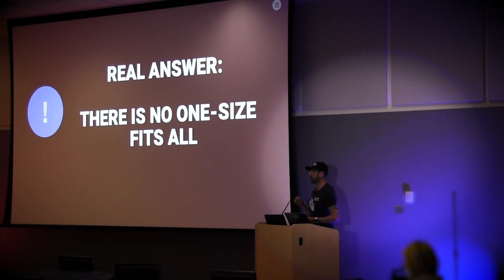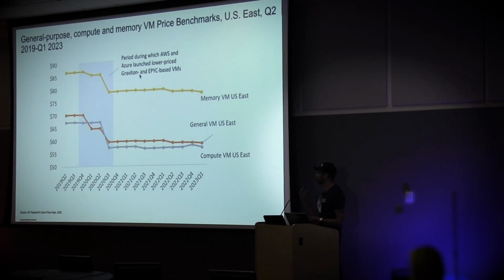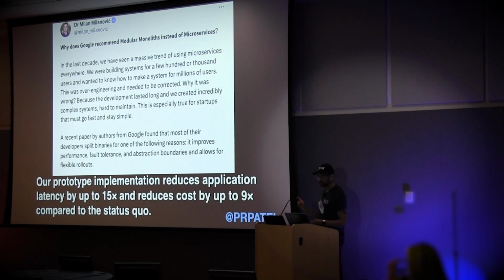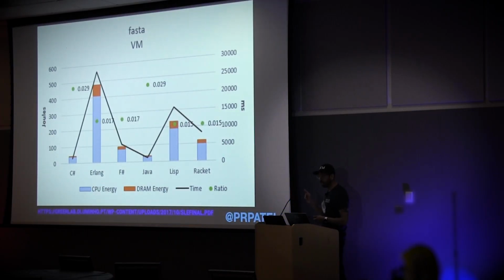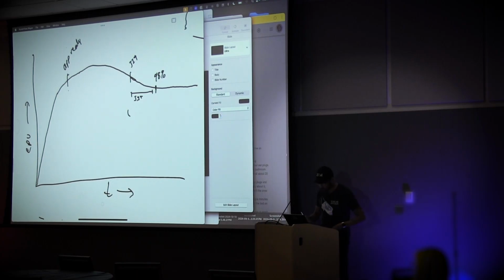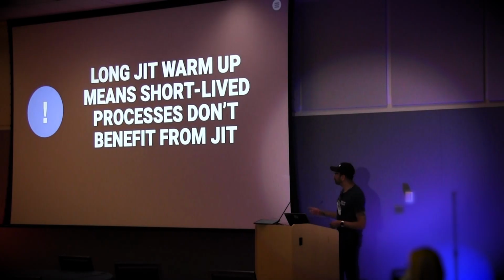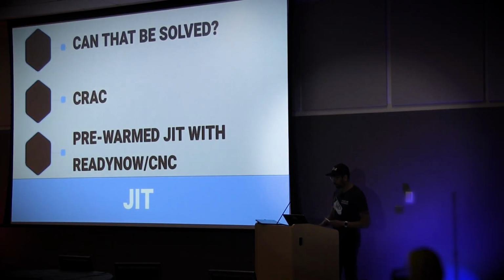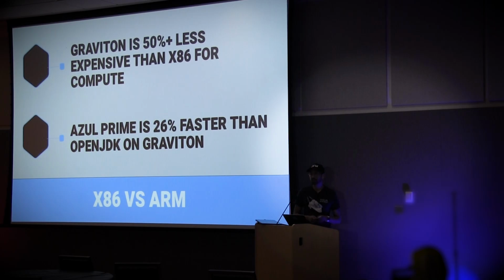Pratik Patel — "Cloud Cost Optimization for Java Developers"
Cloud usage has been soaring over the last few years, and now developers are starting to get pressure to reduce cloud spend. In this session, we’ll discuss how to optimize your cloud utilization, and hence how much your team spends, on cloud infrastructure. We’ll discuss these topics with a specific focus on Java applications:

Architecture of your application PaaS, CaaS, Cloud Functions or Kube? JVM ramp-up & optimization time Headroom for variable load Over provision or elastic compute?